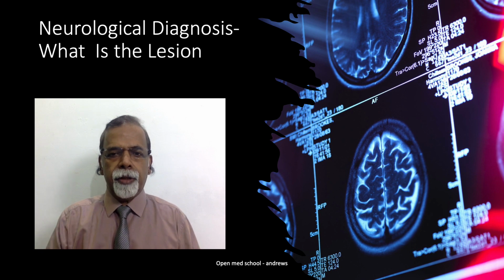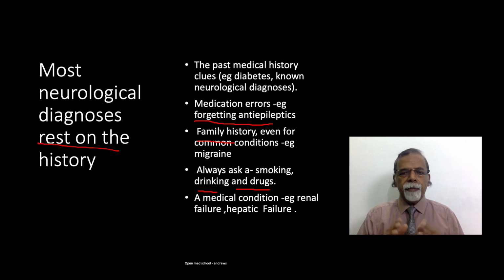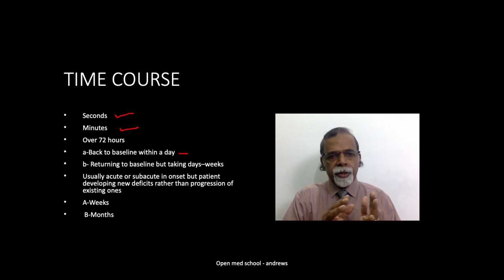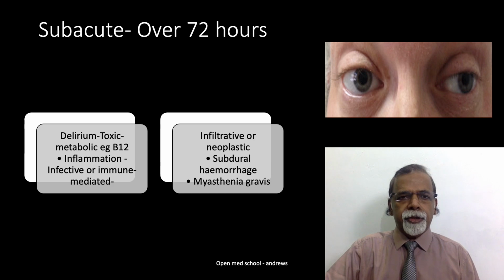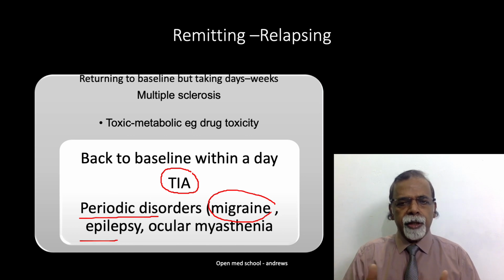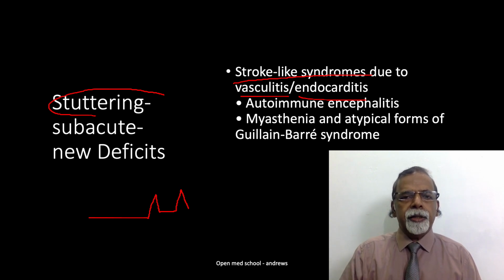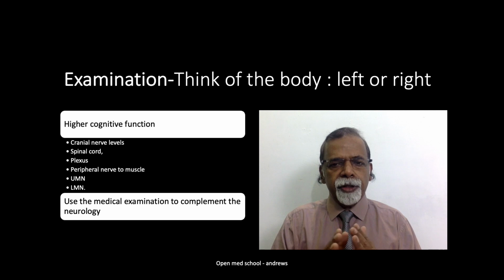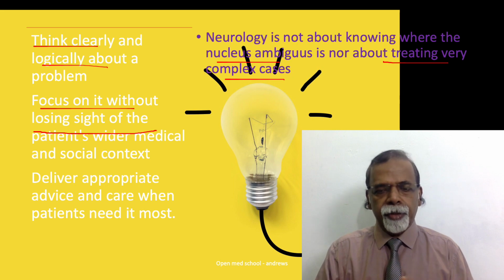Clinical Skill development Programme: Neurology- HISTORY: WHAT is the lesion.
OpenMedSchool brings you yet another lecture in Clinical Skill Development Programme-Neurology. In this lecture, Professor M.A.Andrews, is discussing about etiology of neurological disease by history taking ,ie, WHAT is the lesion.